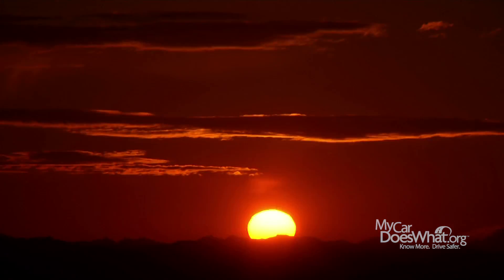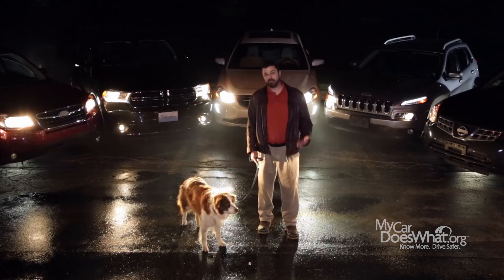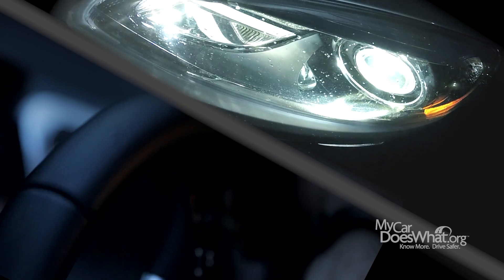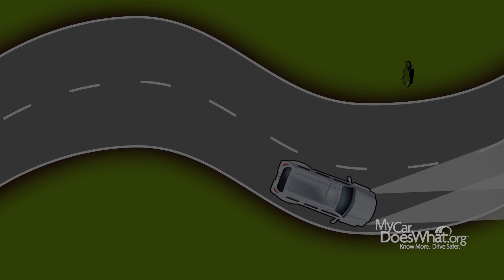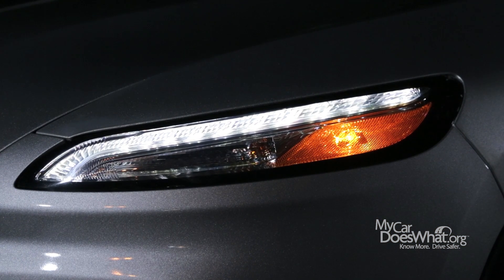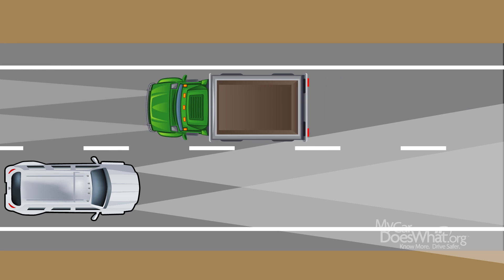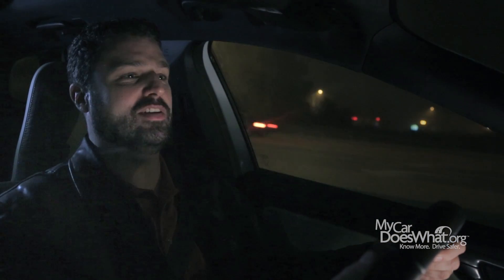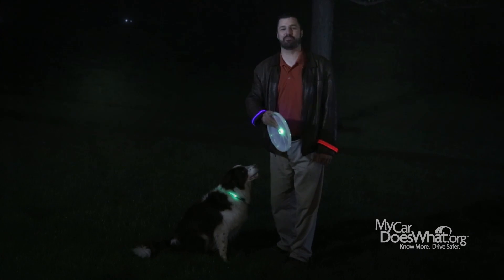Adaptive Headlights - With Rick & Scout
Adaptive Headlights adapt to changing roadway conditions – such as curves – to help illuminate the roadway ahead.
Rick explains how adaptive headlights help drivers anticipate obstacles better at night:

WHAT IT DOES:
Headlights actually move side to side as the steering wheel turns.
WHAT IT DOES NOT DO:
Does not automatically switch from low beams to high beams.

When driving in low-light conditions, it can be difficult to see cars or objects on curves or down down hills. You may not even see a person or an animal - even Rick's trusty friend,  Scout - in time to make an emergency maneuver.

Luckily, adaptive headlights can help drivers better see dogs, humans and cars alike at night by swiveling when drivers turn the steering wheel. According to recent studies, drivers using adaptive headlights around curves are able to see objects sooner than drivers with fixed headlights.

Know more. Drive safer. Visit MyCarDoesWhat.org to learn more about using car safety features to keep you, your family and others safer on the roads.